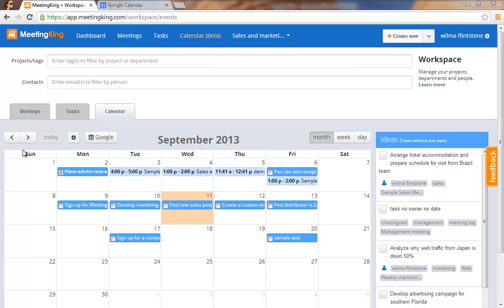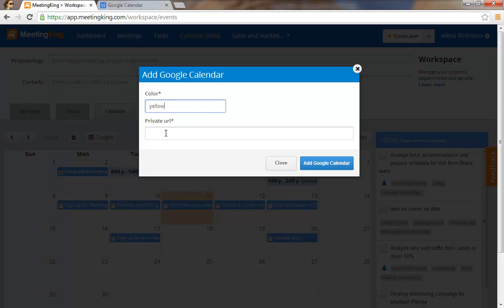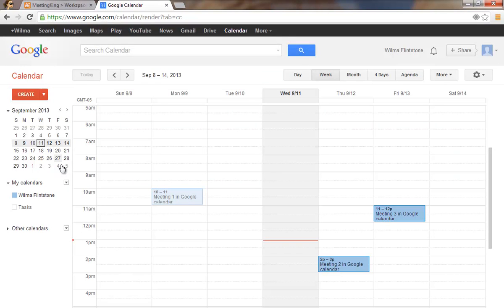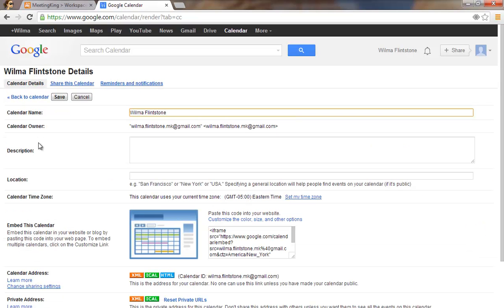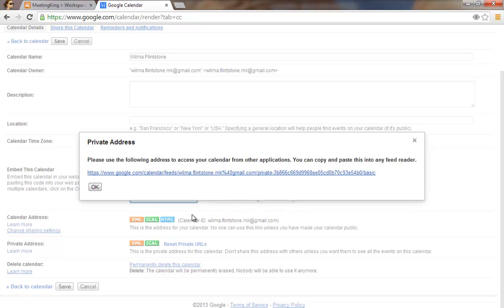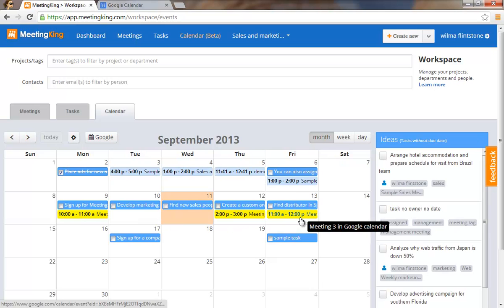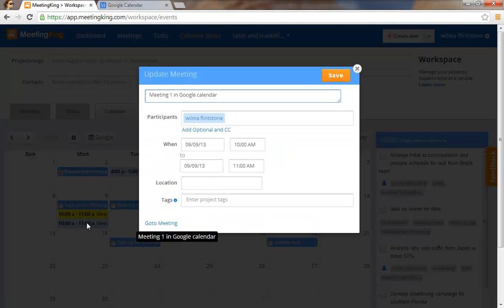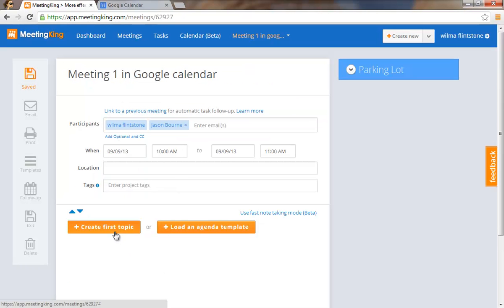How to add Google calendar to MeetingKing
MeetingKing is an easy to use tool to manage and collaborate on your meetings and tasks. In this video we explain how you can view your Google calendar right in the MeetingKing calendar.